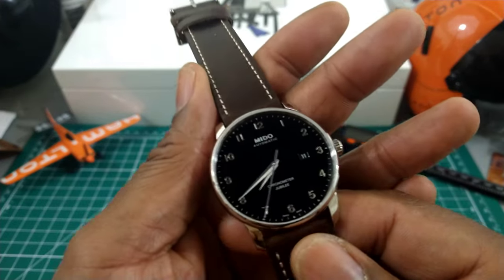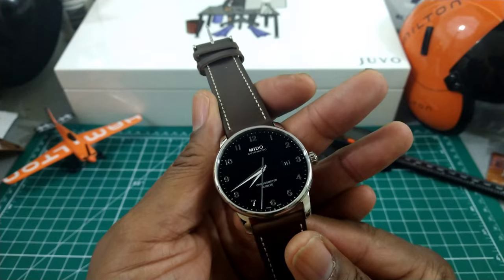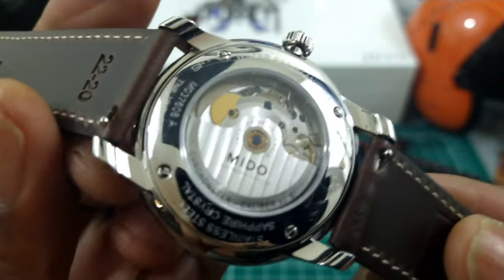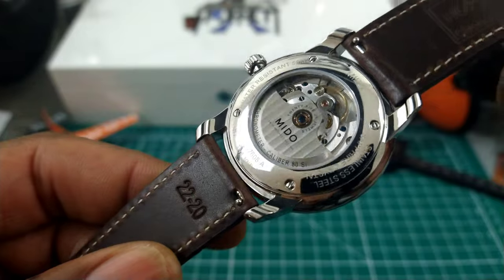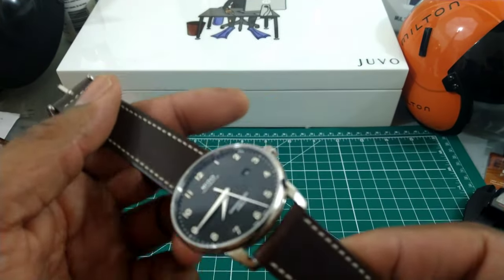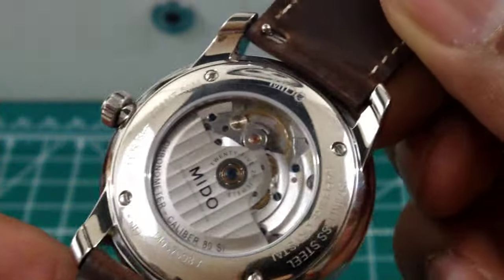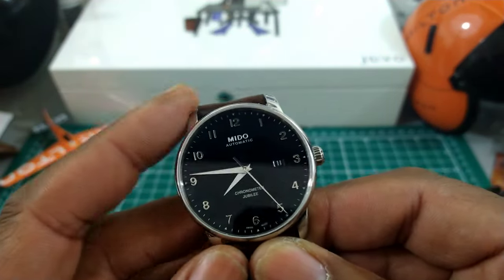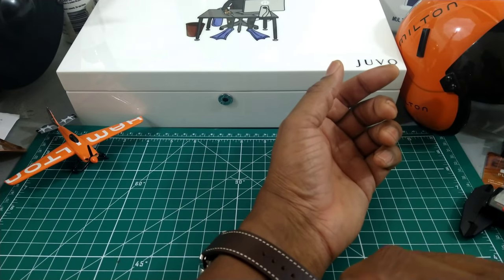Mido Baroncelli Jubilee Chronometer " Collection Highlight" Spec Monster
Mido
Baroncelli Jubilee
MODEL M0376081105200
 Calibre 80
POWER RESERVE 80 Hours
42 mm
THICKNESS. 10.8 mm
Transparent Back
BAND WIDTH 22 mm
CRYSTAL Sapphire
WATER RESISTANCE 50 meters / 165 feet
 Chronometer